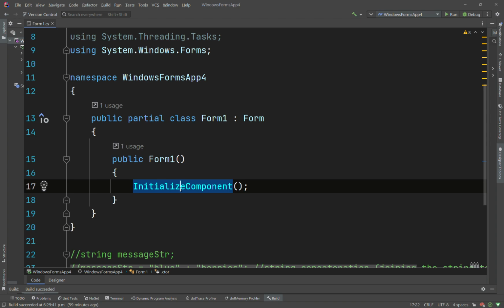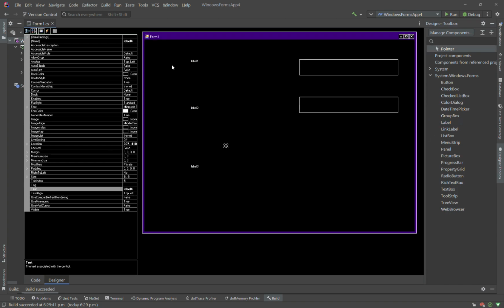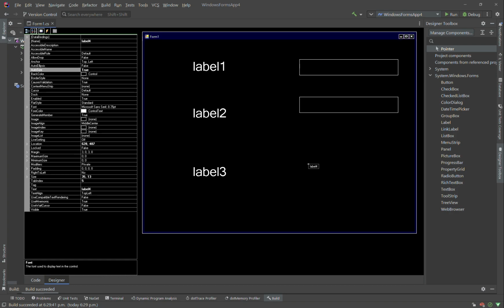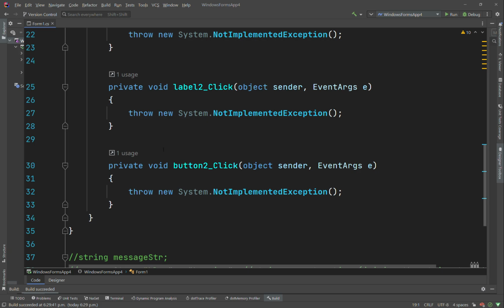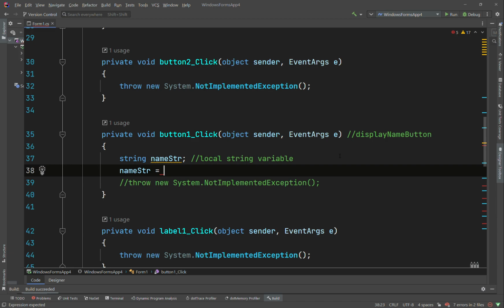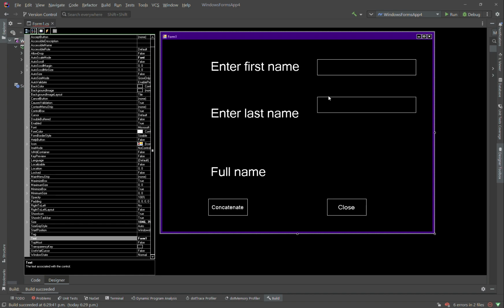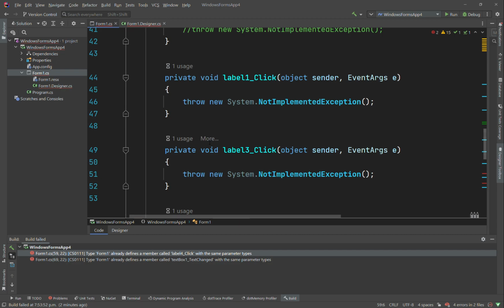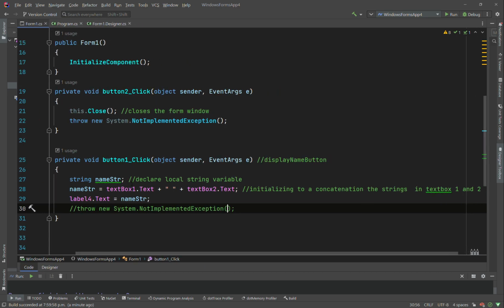Learn Microsoft C# .NET Variables & Strings Part 2